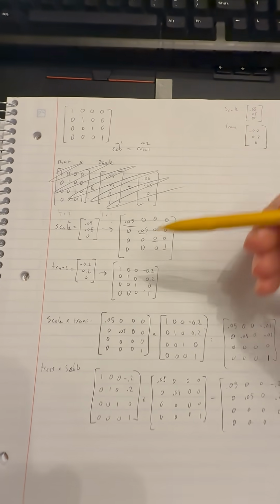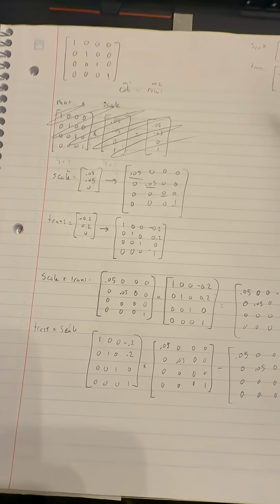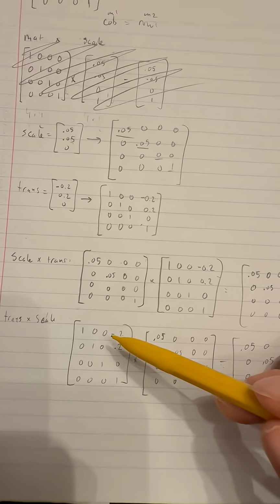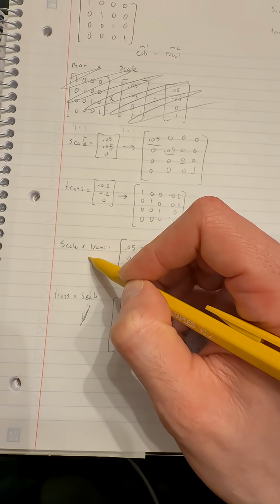What’s the correct order when translating and rotating an object in graphics?